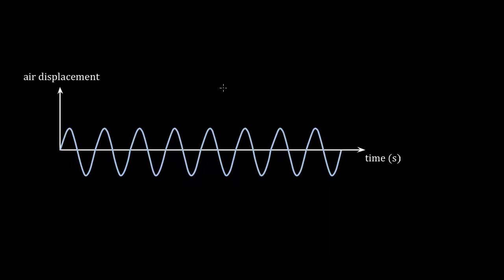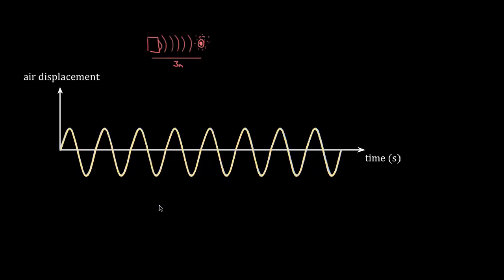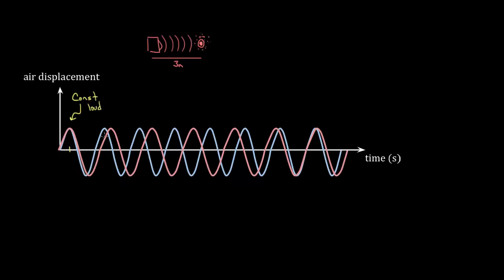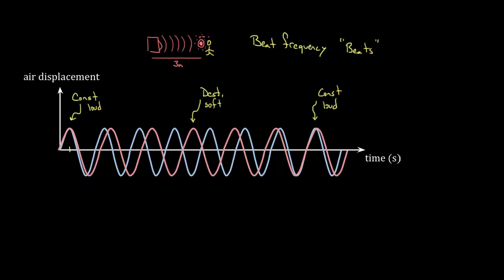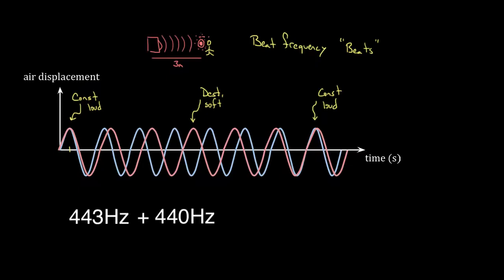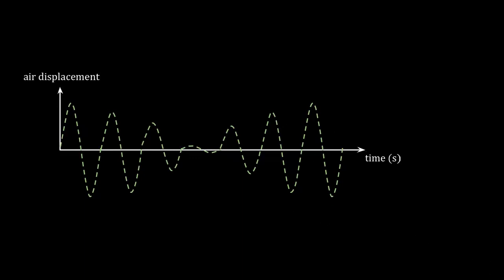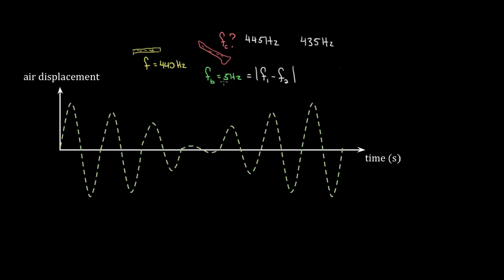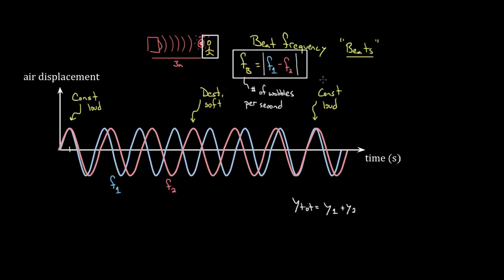Physics Oscillations and mechanical waves - Beat frequency